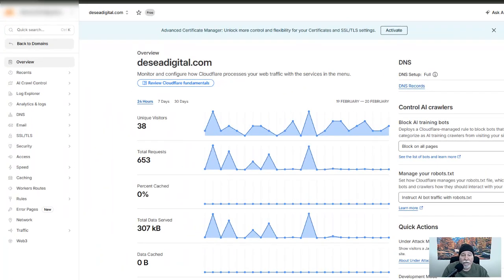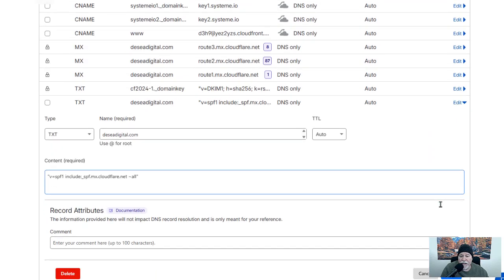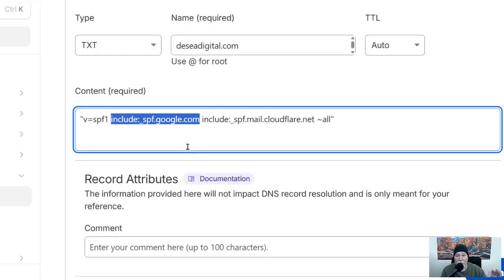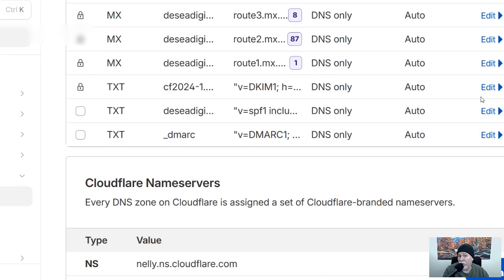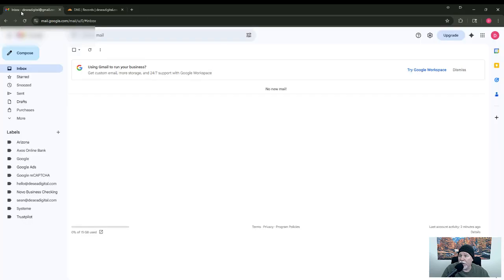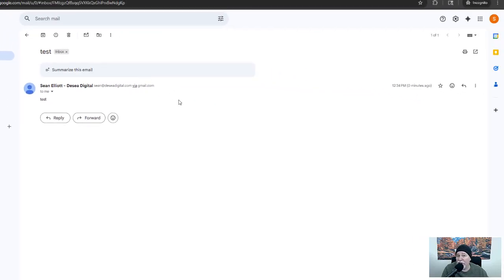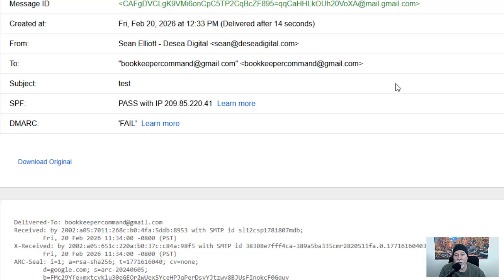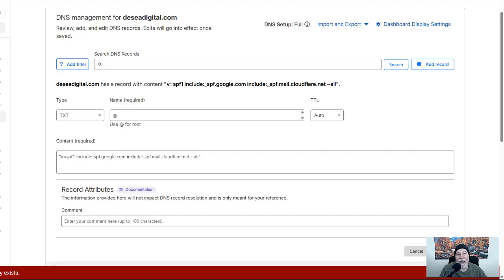Emails Going to SPAM? Here’s How to Fix It (Cloudflare Email Routing)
In this video, I show you exactly how to fix that by updating your SPF record in Cloudflare.

This quick fix tells receiving email servers that Google and Cloudflare are authorized to send email for your domain, which helps your messages land in the inbox instead of spam.

SPF record to use (include the quotes):
"v=spf1 include:_spf.google.com include:_spf.mail.cloudflare.net ~all"

This simple configuration can dramatically improve deliverability when sending from your custom domain through Gmail.